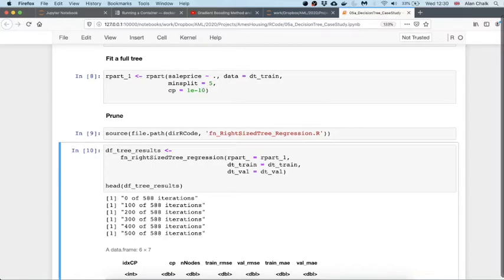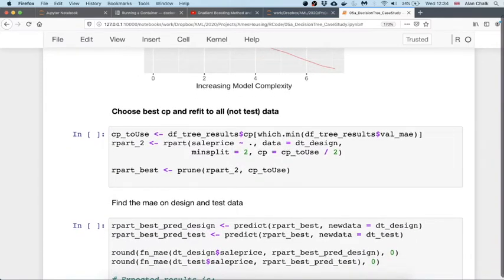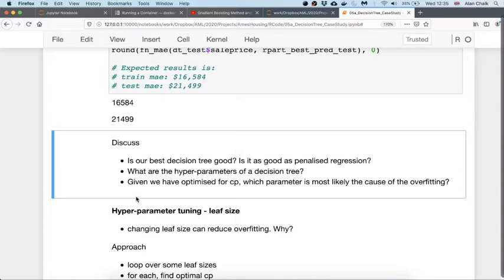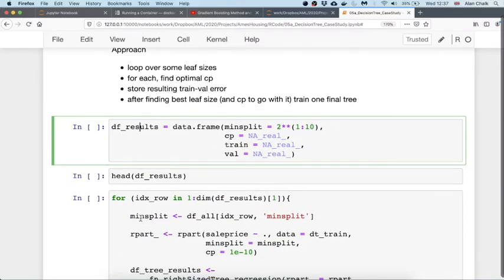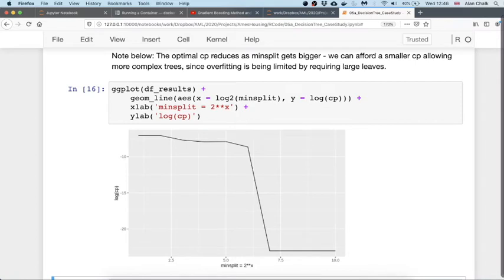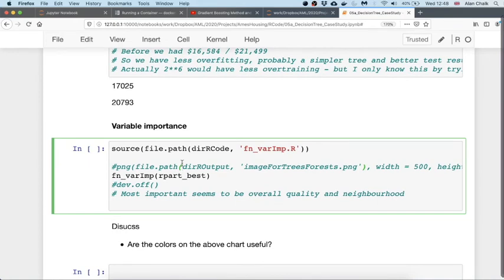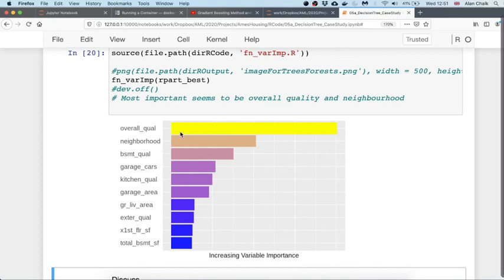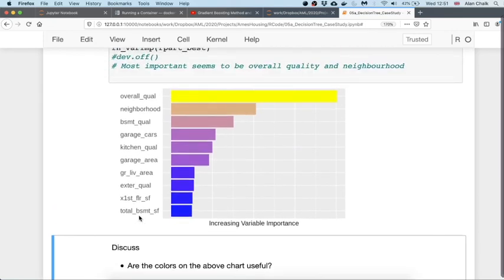307 Decision Trees Intro Part 6 Notebook 05a